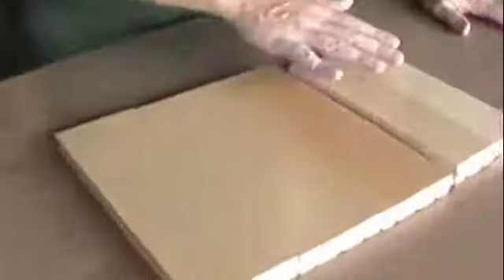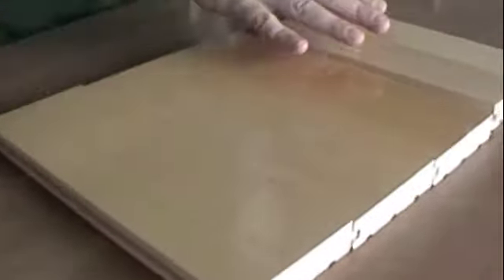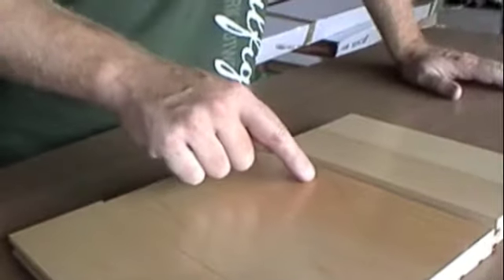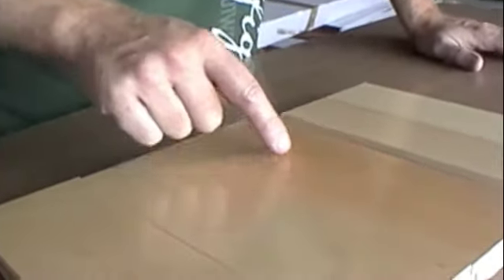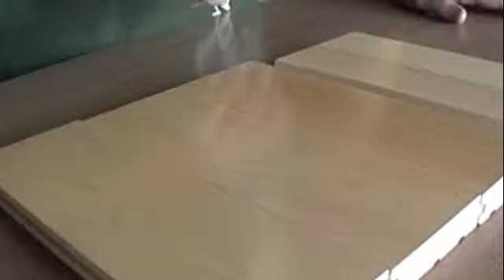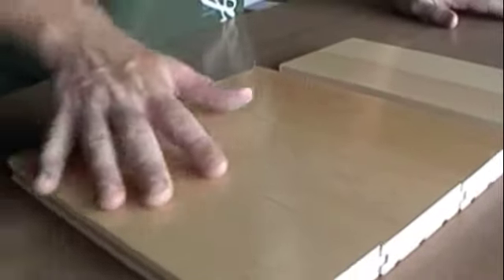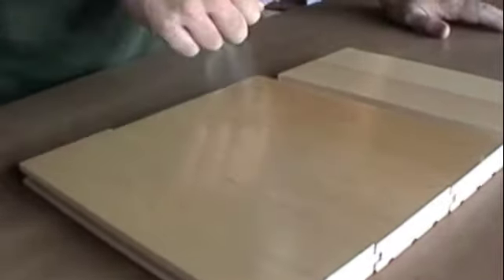About Hard Maple Hardwood Flooring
Co-founder Rob Banks talks about the pros and cons of choosing hard maple hardwood flooring for your home or office.